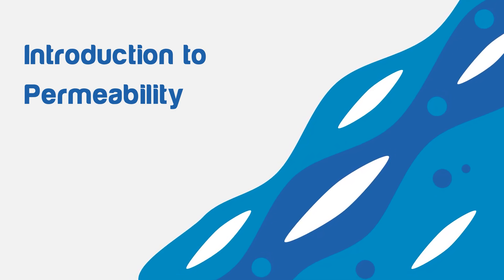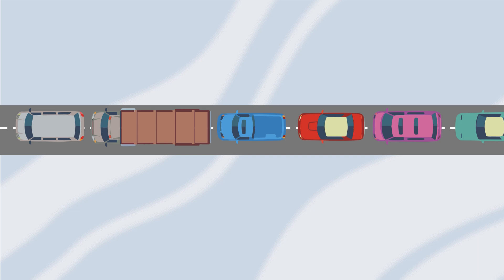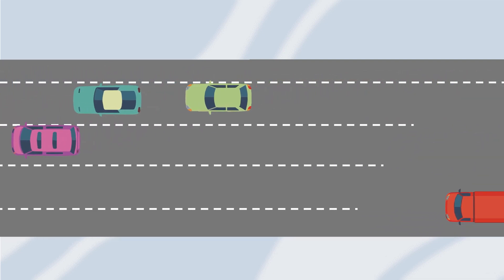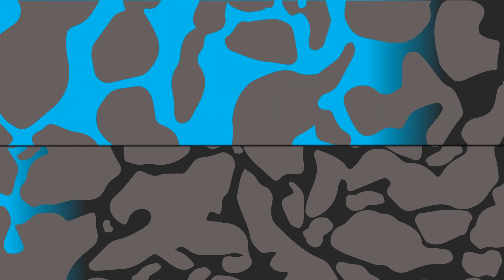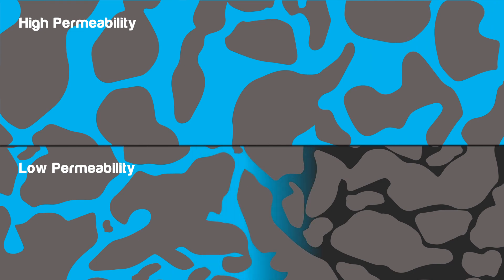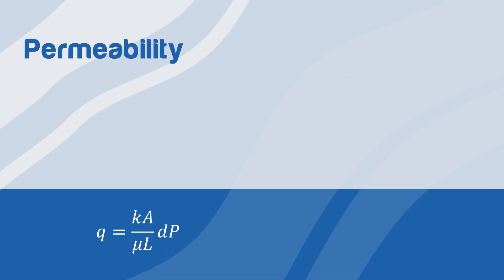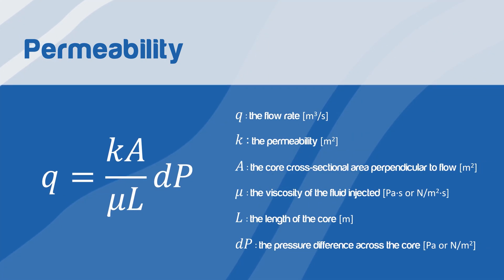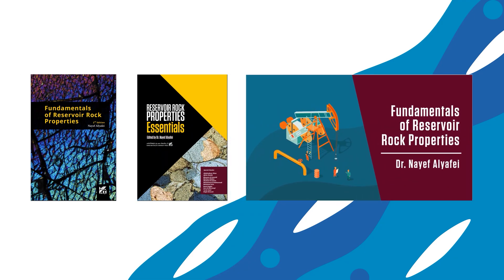Intrroduction to Permeability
Introduction to Permeability